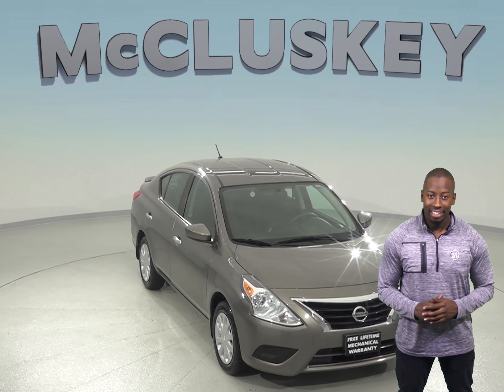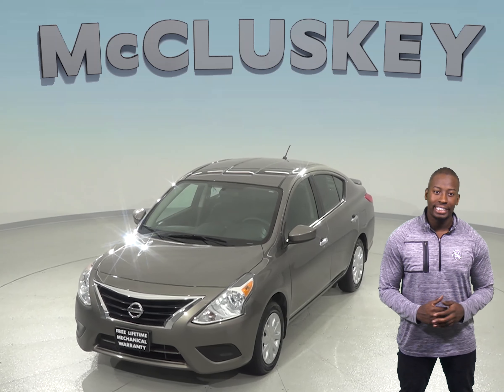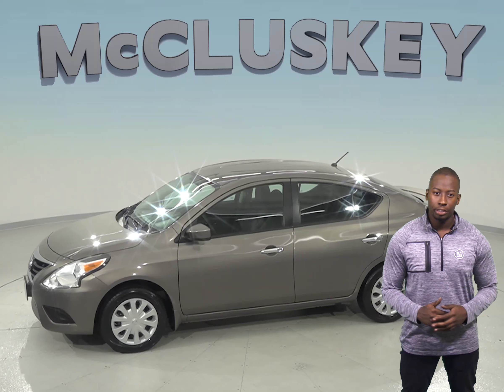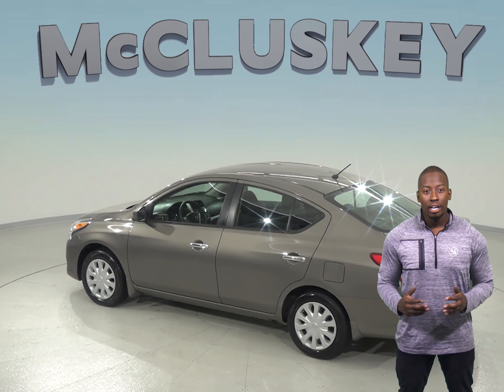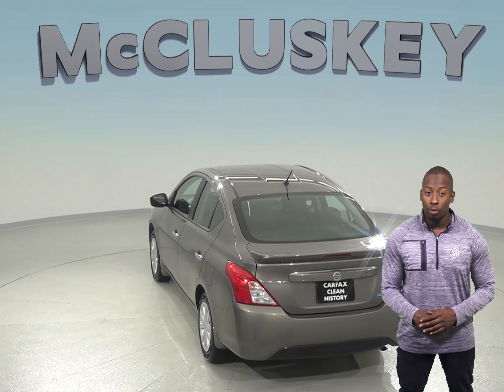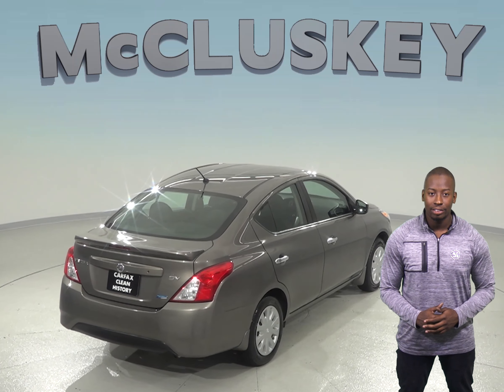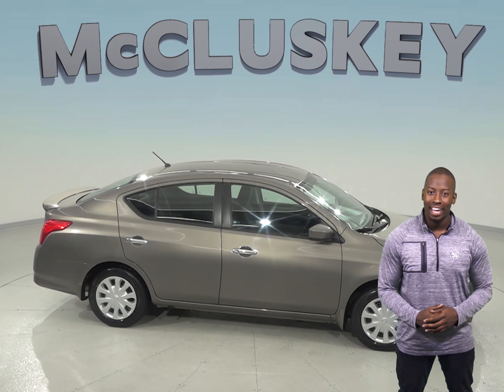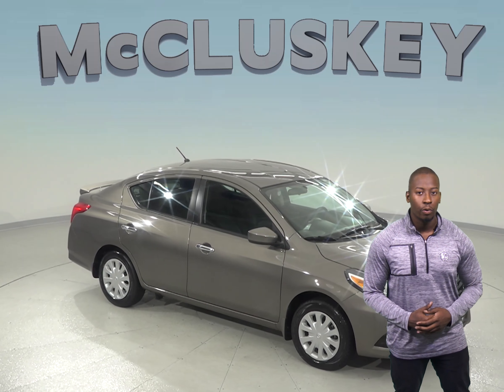C98257TP Used 2016 Nissan Versa 1.6 SV FWD 4D Sedan Gray Test Drive, Review, For Sale -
Challenged credit?